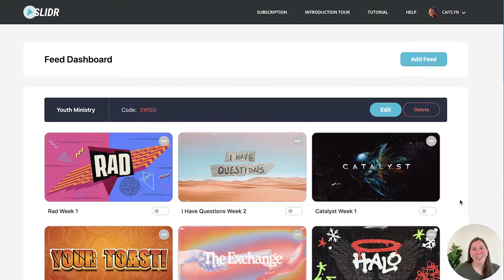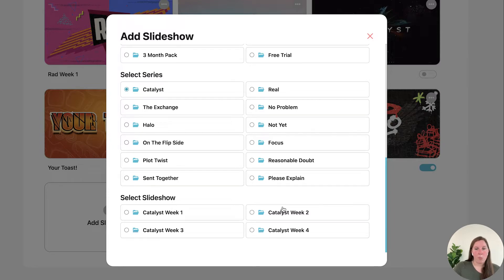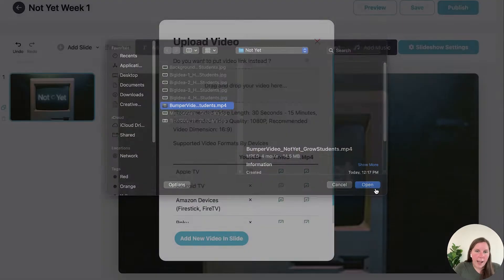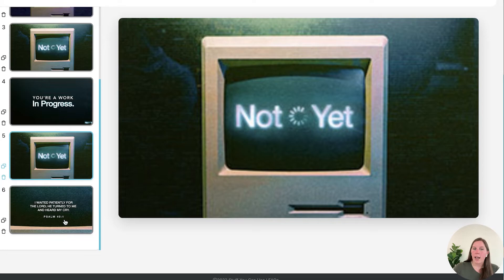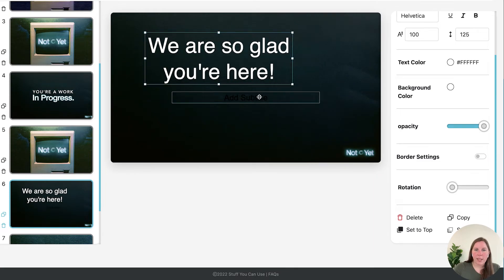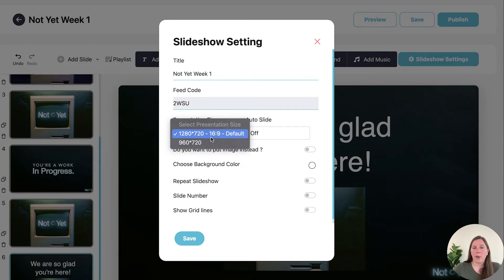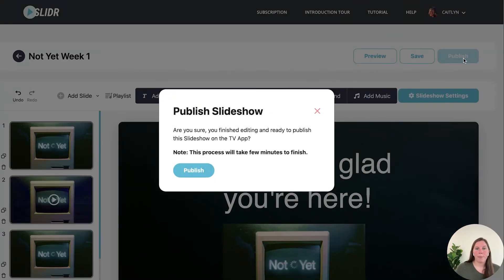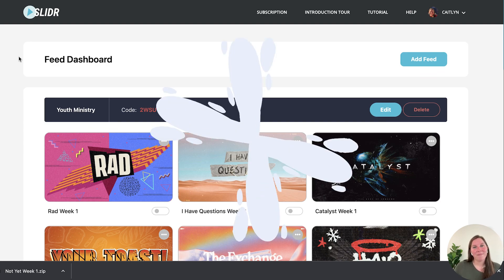Grow Slides Slidr How to Build Slideshows Tutorial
Learn more about how to build and edit slideshows in Slidr.